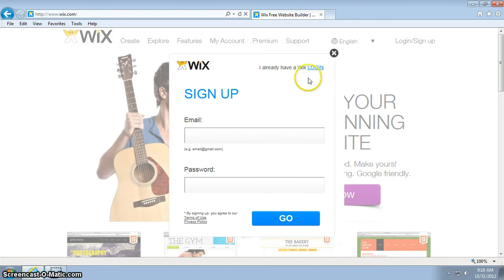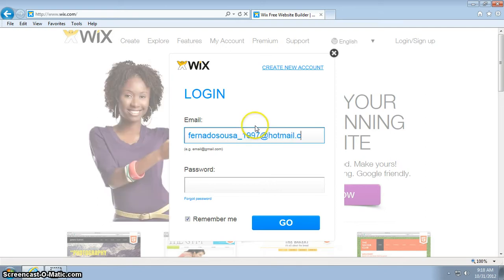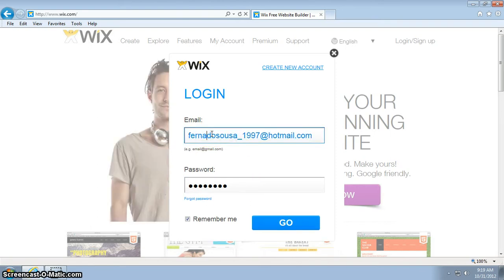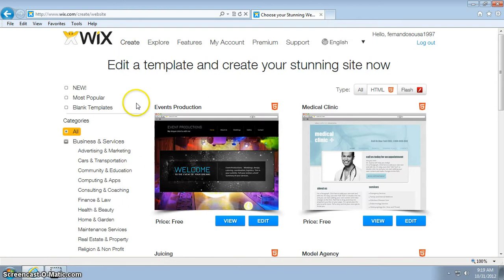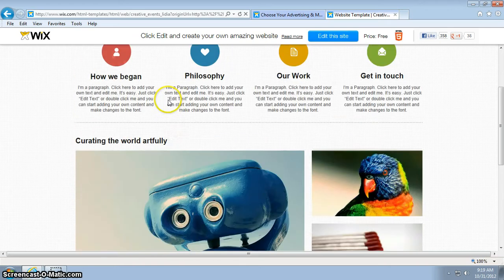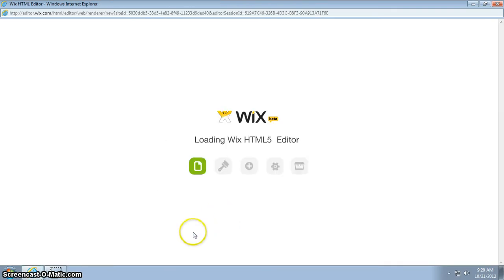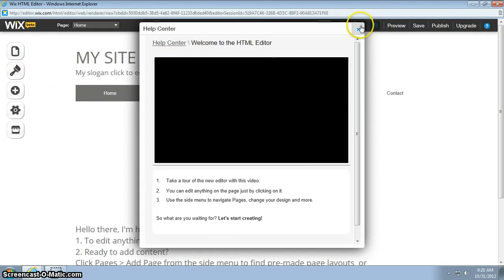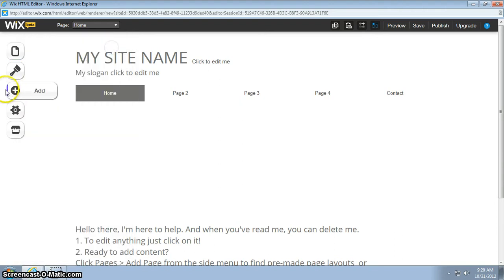wix tutorial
this is a tutorial on how to make an wix account and a website for free